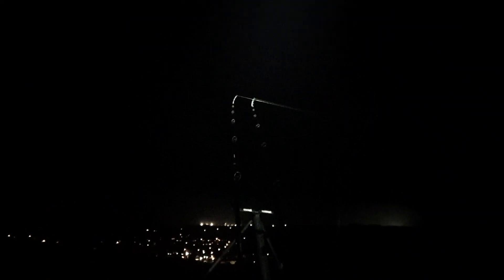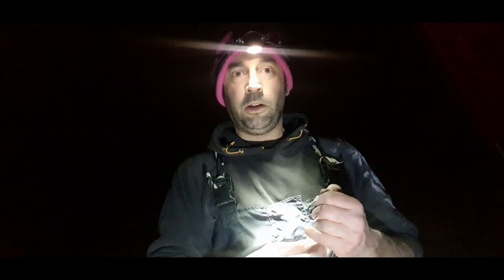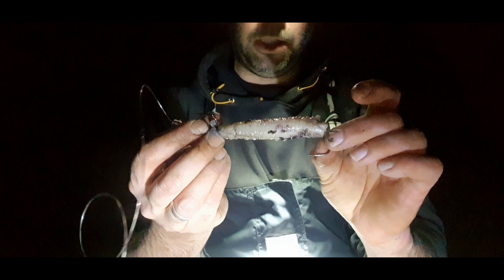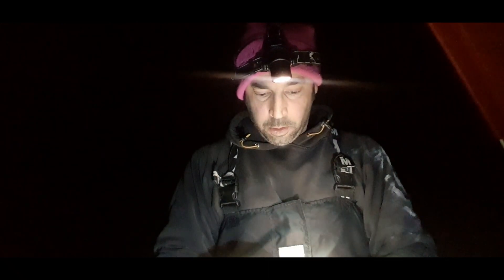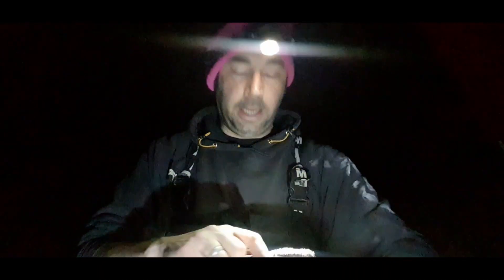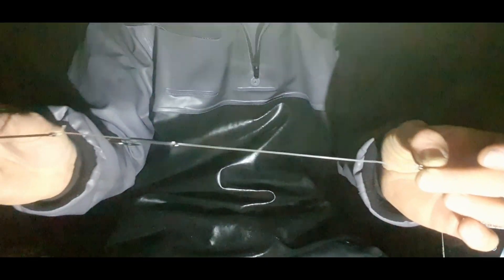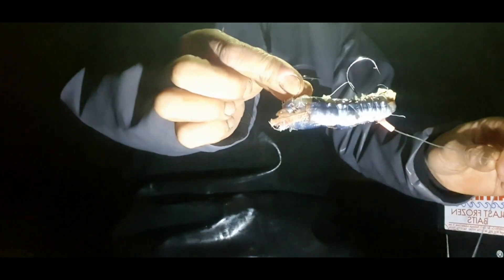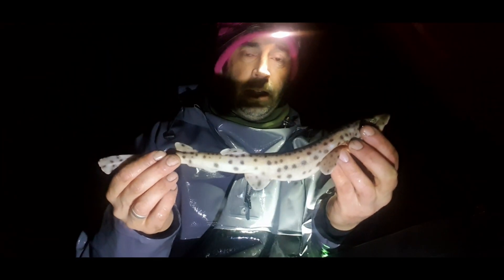Bass and Ray fishing on Chesil beach in February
A session at the masonic section of chesil in early February.